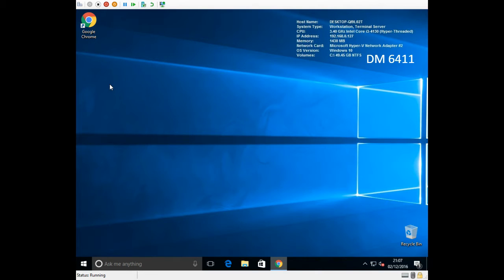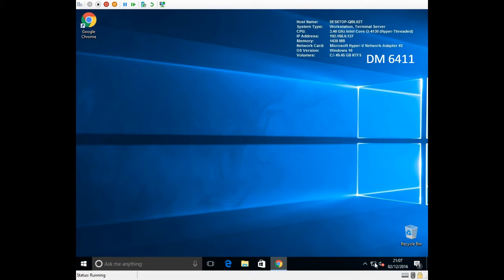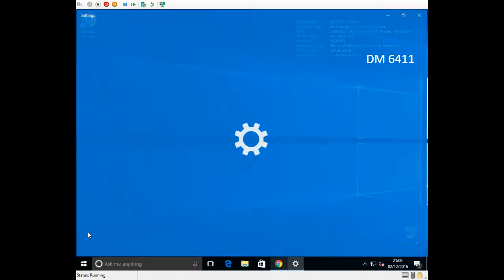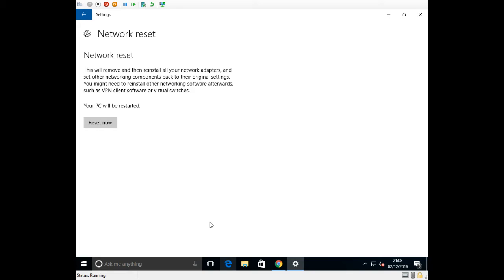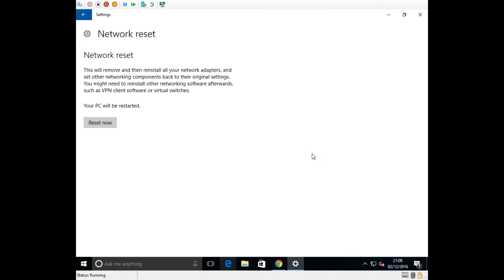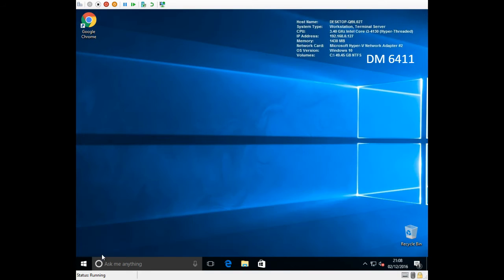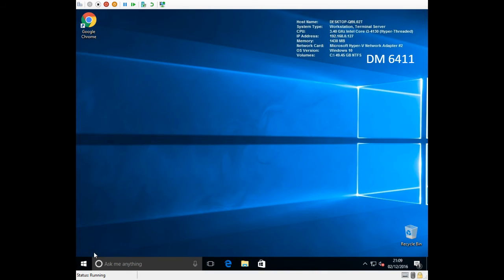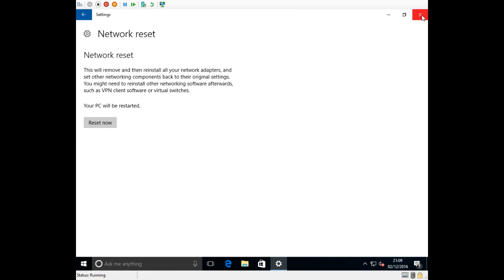Windows 10 Network Connection Problems, ethernet and Wireless Problems - FIX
If you are having problems with your internet connection or network connection. Try resetting your network adapters. No need to uninstall and reinstall no more. Windows 10 with the 1607 update now has a feature that allows you to reset your network adapter.